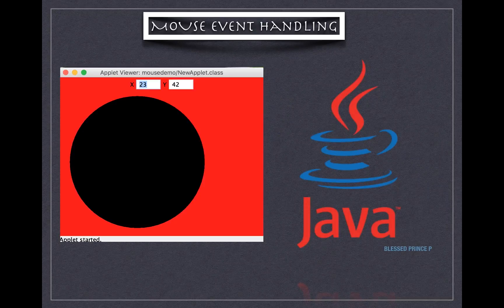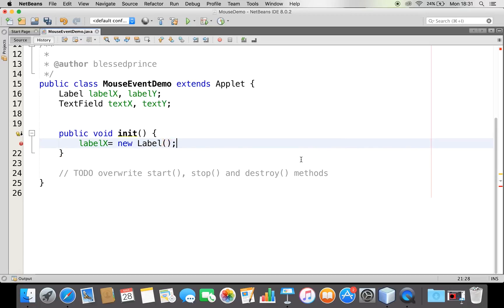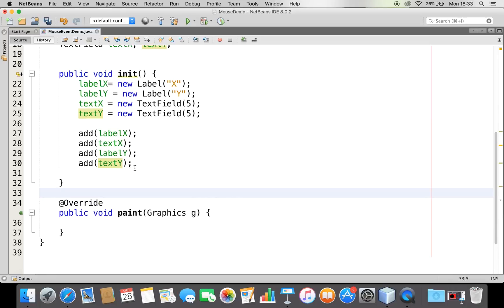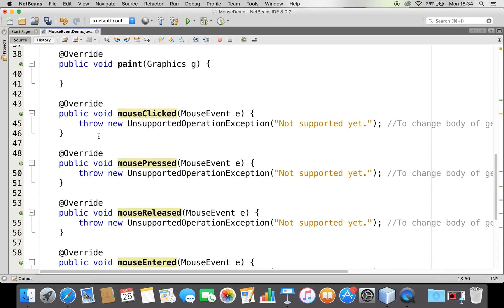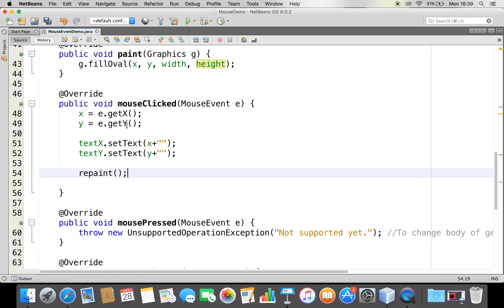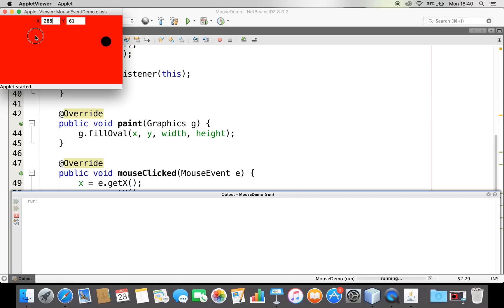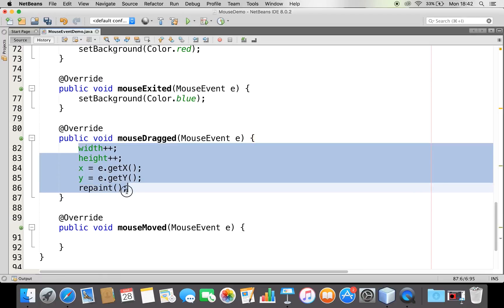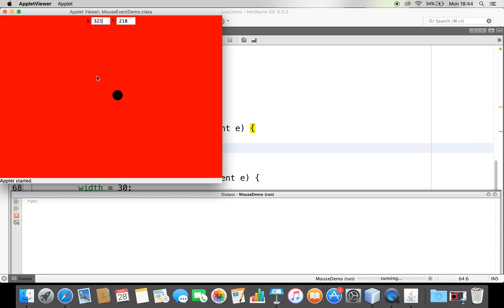Animate while MouseEventHandling - mouse is dragged, moved, clicked, pressed, or released..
This video helps a beginner in java to understand, handling various mouse events.